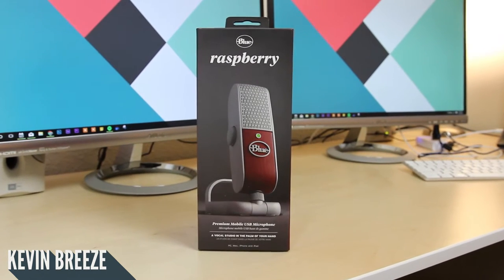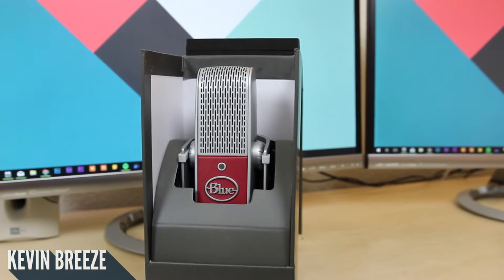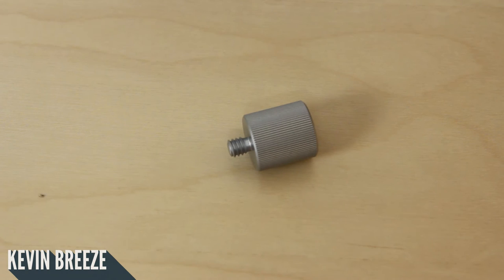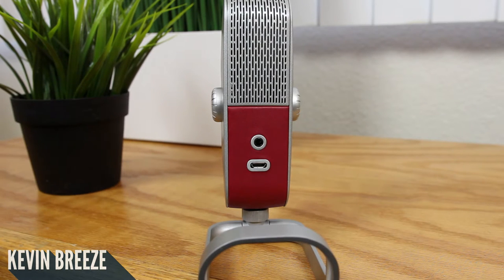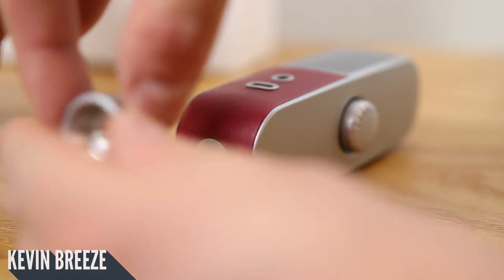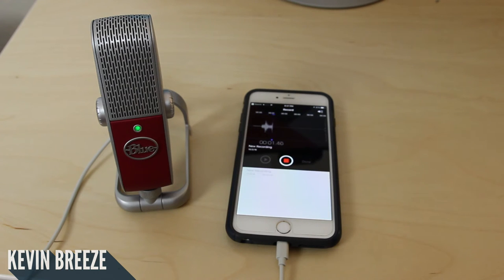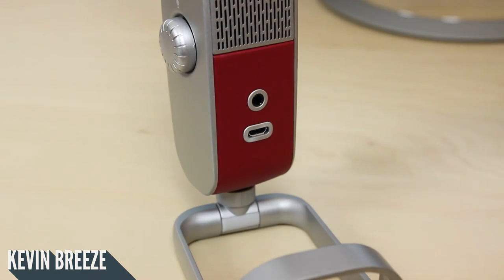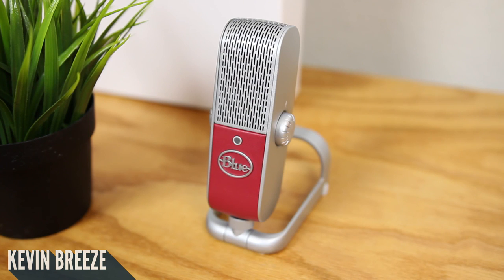Blue Raspberry Microphone - Complete Review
Want to get free stuff to review? Learn how to become a product reviewer

Blue Raspberry Premium Mobile USB Microphone for PC, Mac, iPhone and iPad

Ultimate mobile USB microphone for podcasting, voice-over, streaming, Skype and music
Patented Blue premium capsule circuitry for detailed, studio-quality sound
Patent-pending Internal Acoustic Diffuser (IAD) focuses vocals while minimizing room noise
Headphone volume control, mic level and mute for effortless live monitoring
Plug-and-play 24-bit/48kHz resolution with PC, Mac, iPhone and iPad